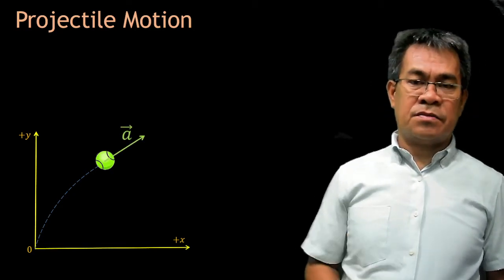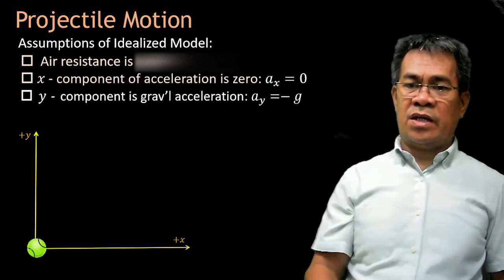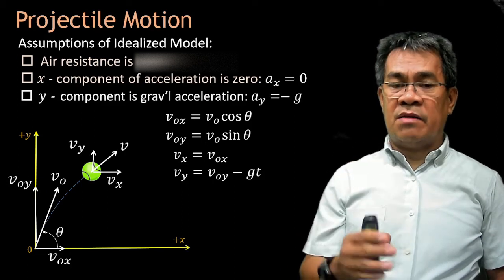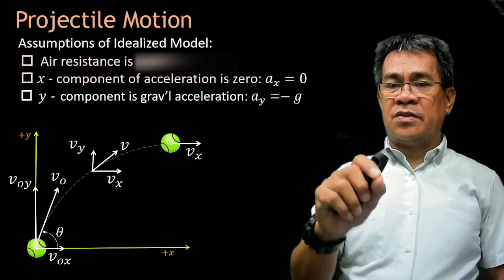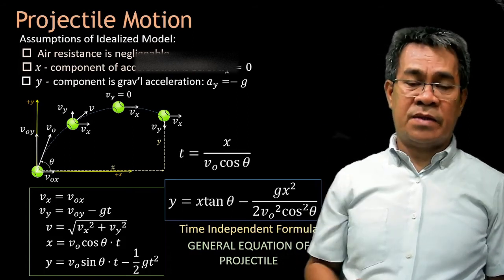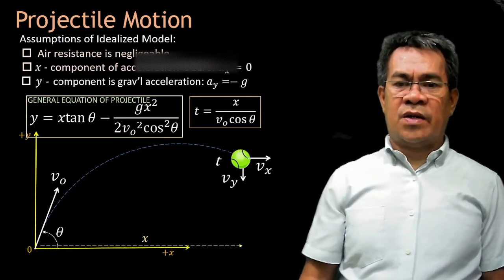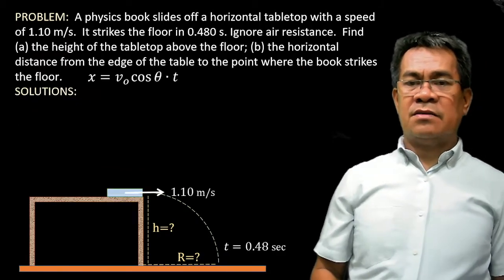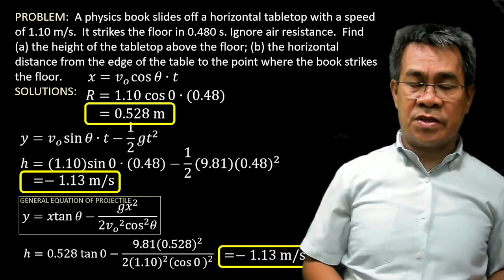Projectile Motion | The Idealized Model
This will discussed the idealized model of projectile motion in two dimensions.  The assumptions of the model are. (i) Air resistance is neglected, (ii) the x-component of acceleration zero, and (iii) the y-component is gravitational acceleration.  Real life problem was solve.